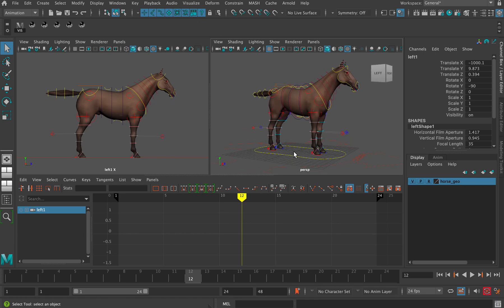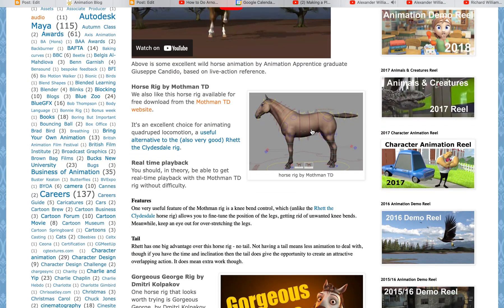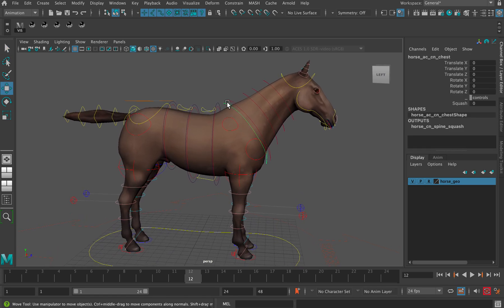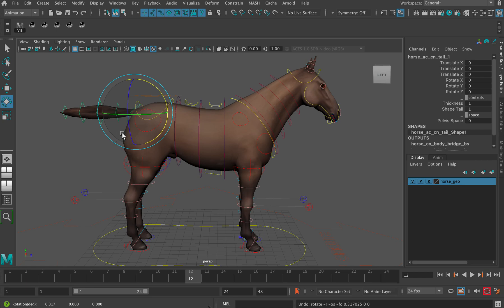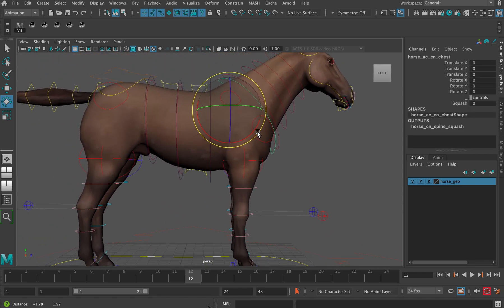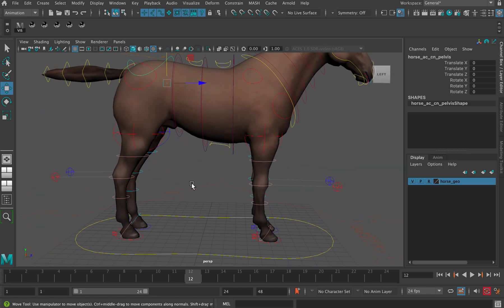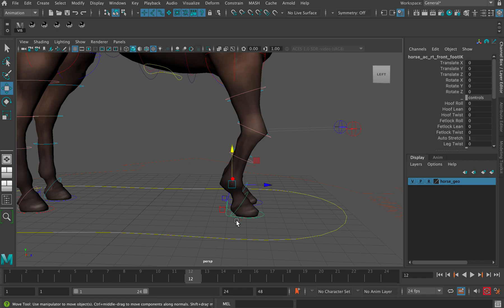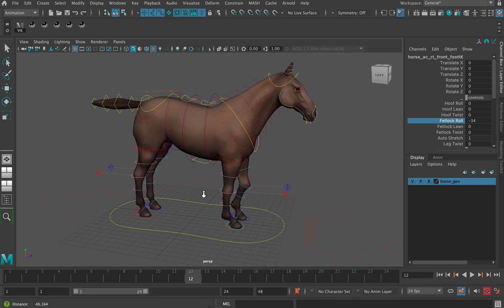Introduction to the Mothman TD Horse Rig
Introduction to the Mothman TD Horse Rig, for animation in Autodesk Maya.